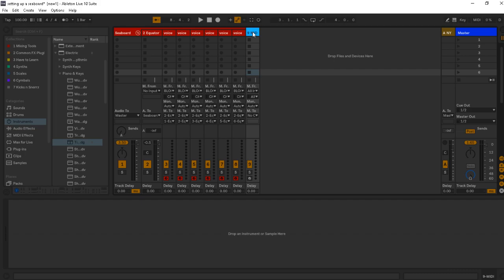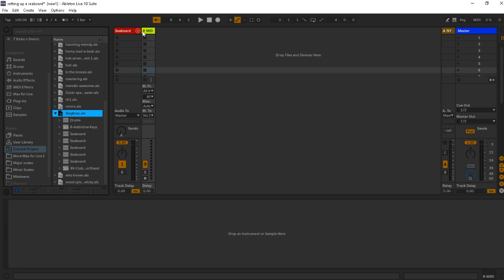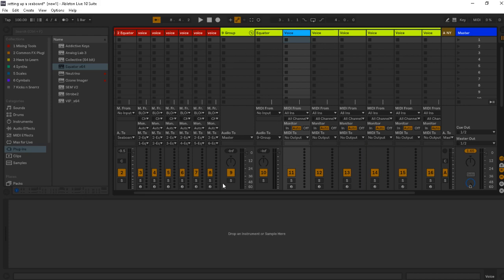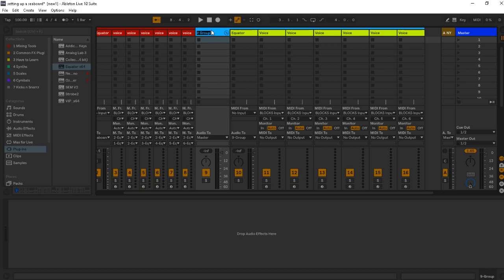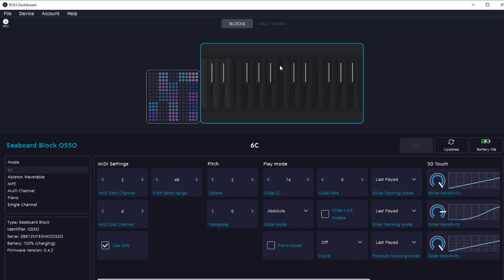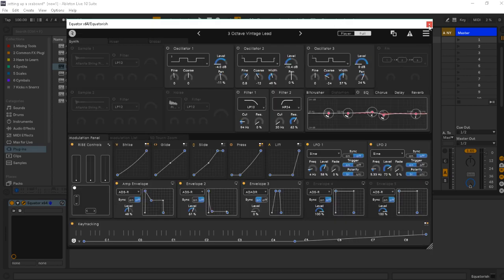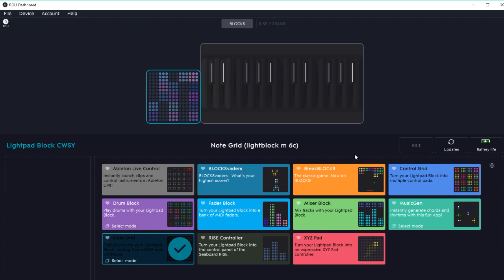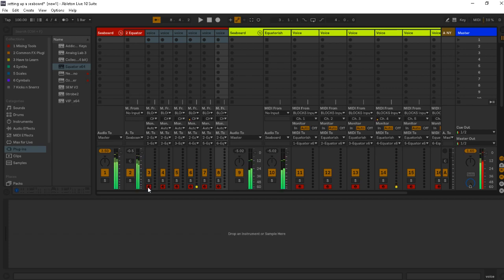How to setup Roli Blocks with Ableton Live 10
In this video I go through the steps needed to use any device in the Roli family.